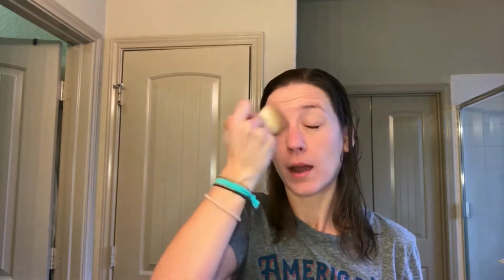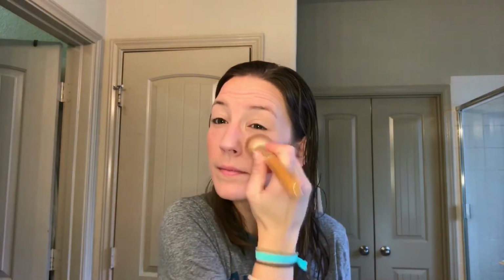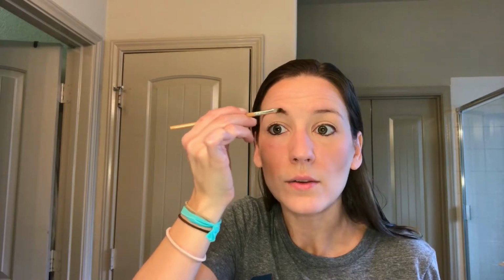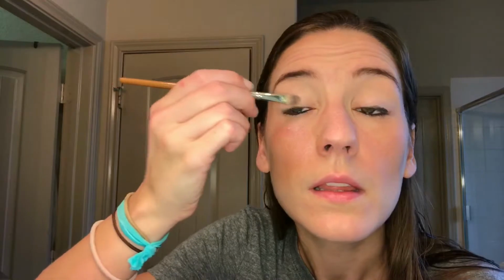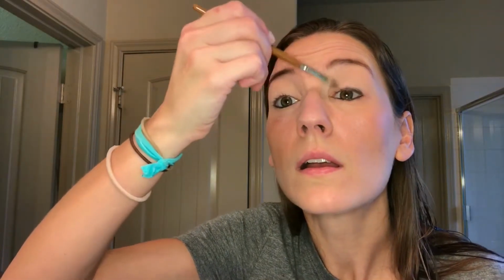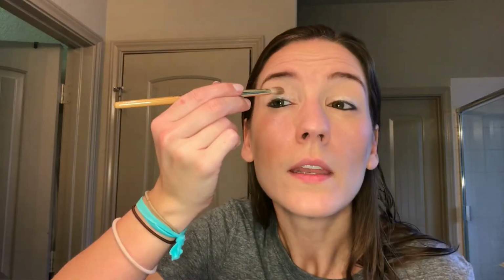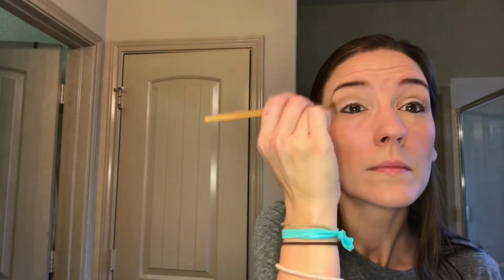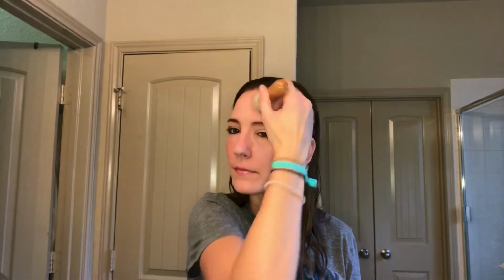Young Living Savvy Minerals Makeup Tutorial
Young Living has just released a whole new premium starter kit.  This is just one more way that you can get the toxic junk out of your life by Switching to a chemical free make up. Now you don’t have to smear a bunch of chemicals all over your face every day just to feel and look your best.

If you've never tried Young Livings amazing products but want to give them a try, click this link: